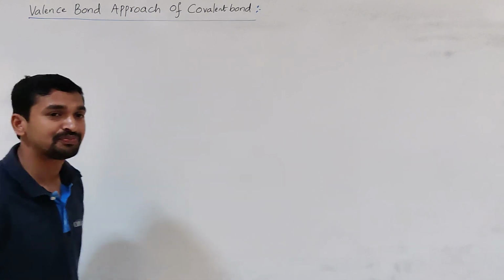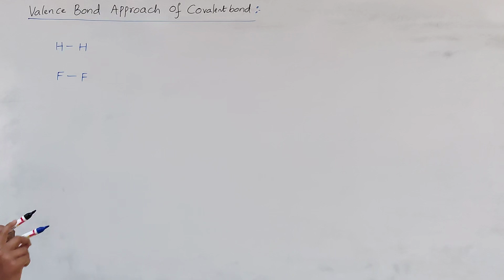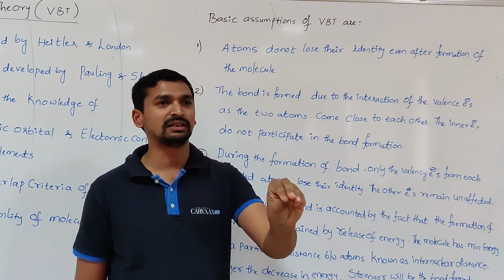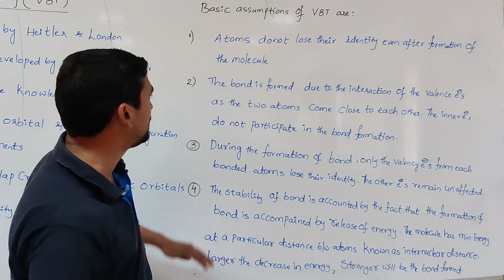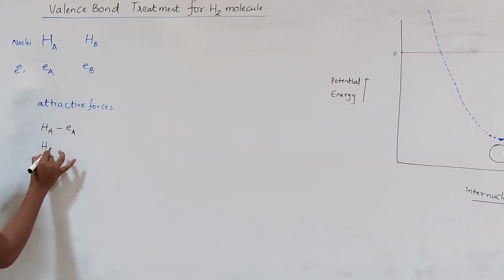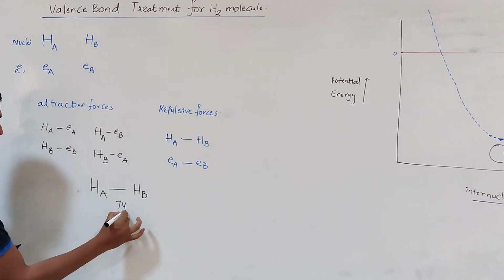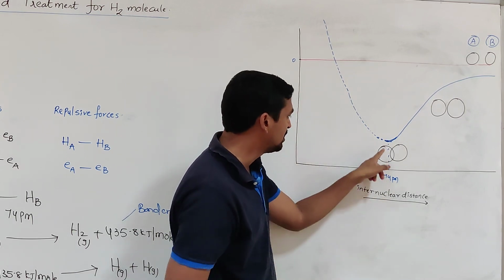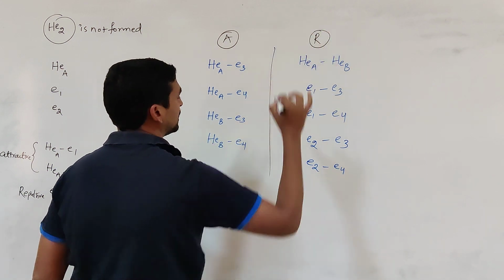VALENCE BOND APPROACH OF COVALENT BOND